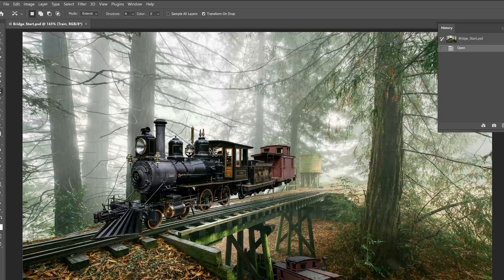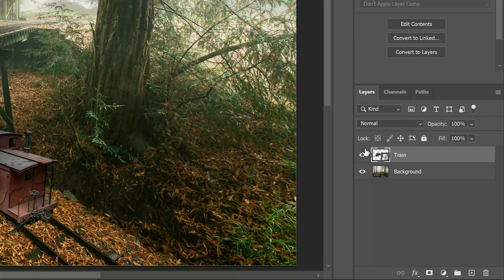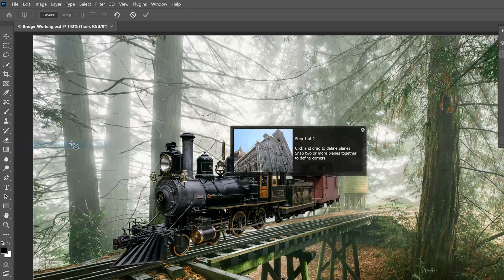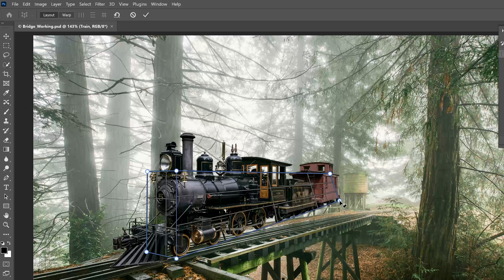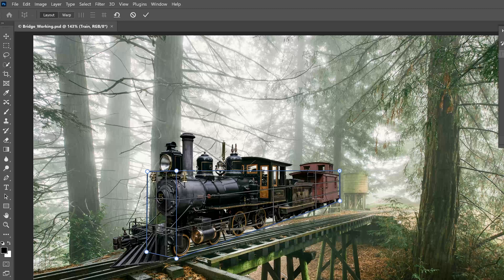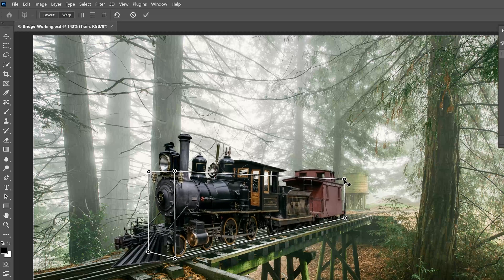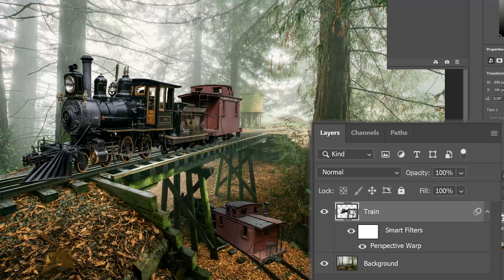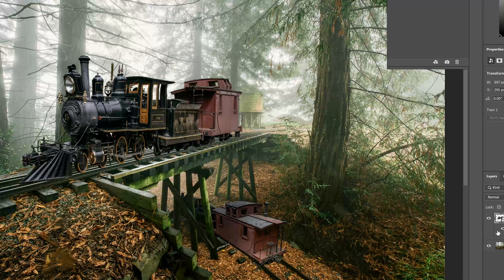Easily Fix Perspectives in Adobe Photoshop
Learn how to correct lens perspective distortions with a few simple steps in Adobe Photoshop 2024.

Adjusting Perspective in an image 0:00
Creating Quads to Define the Places of the Train 0:38
Automatically Straighten Near Vertical Lines Button 3:05
Advantages of a Photoshop Smart Object 4:08

Camera Deals
Canon R6 ii
Canon RF 50mm